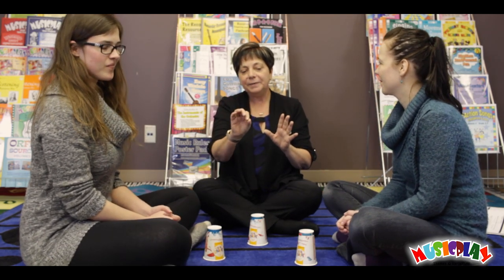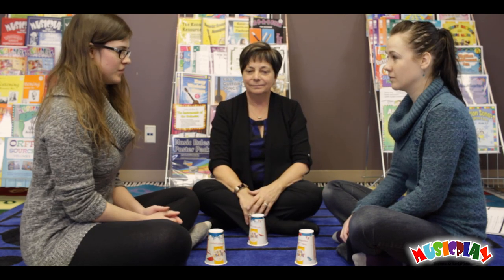Fig Leaf Rag - Easy Cup Game Demo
If you're looking for a great in class activity for black history month, we have a great cup game, set to the Fig Leaf Rag by Scott Joplin!
You can find even more activities and songs on MusicplayOnline!